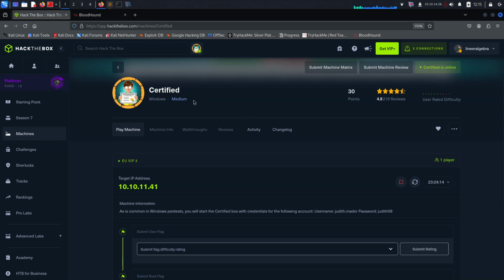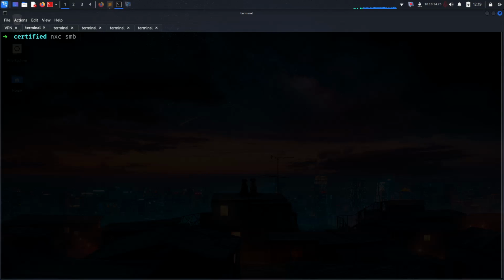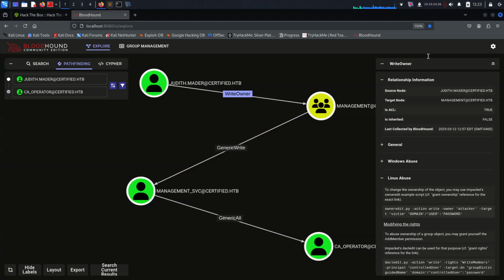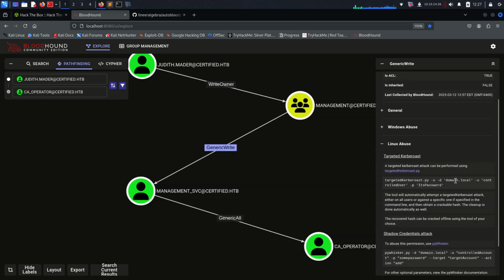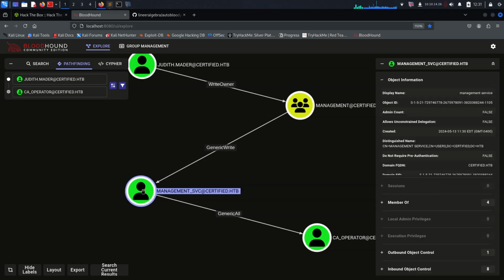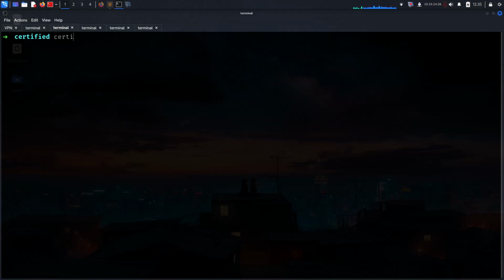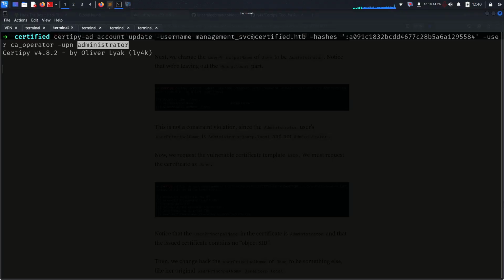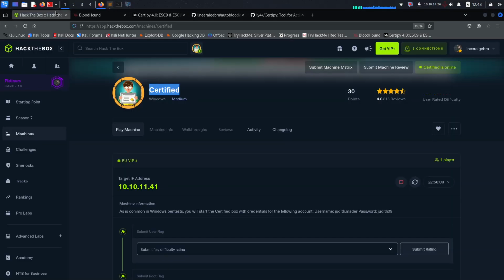HackTheBox - Certified | ESC9